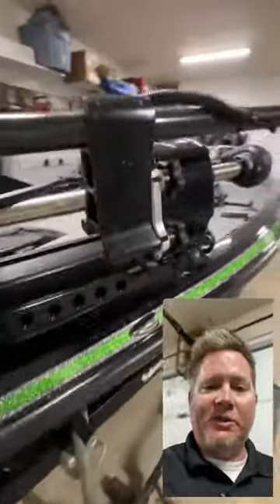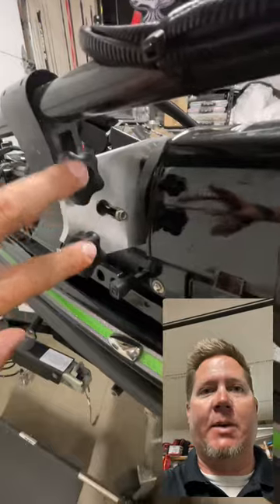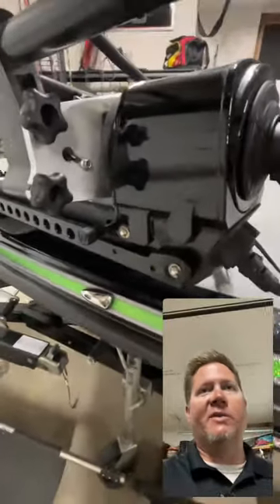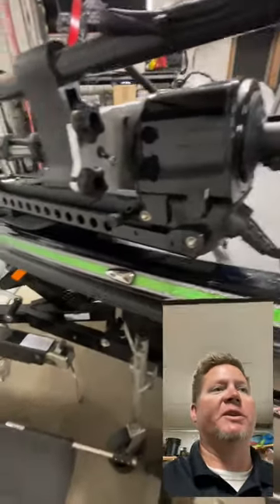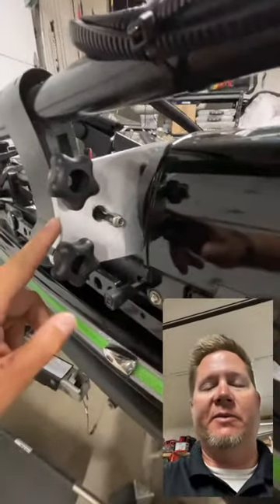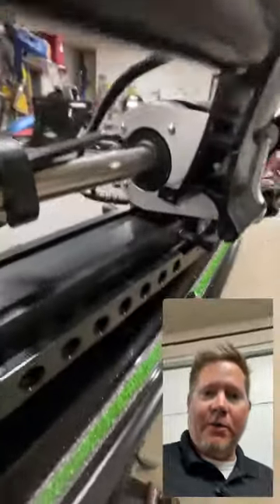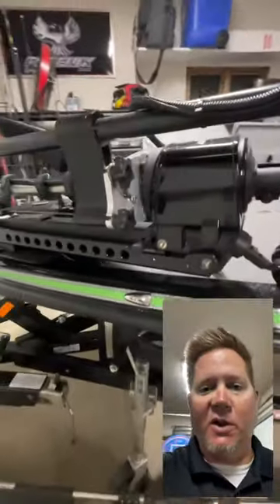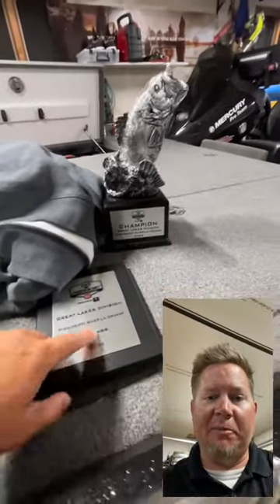Mega 360 on the Power Pole Move…WHAT!?!?